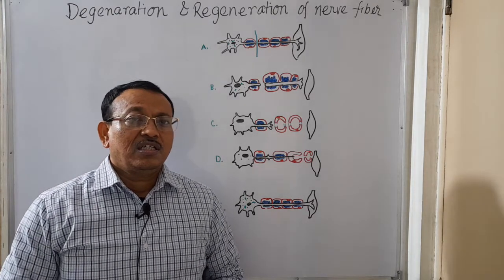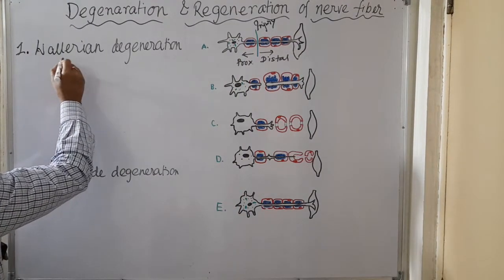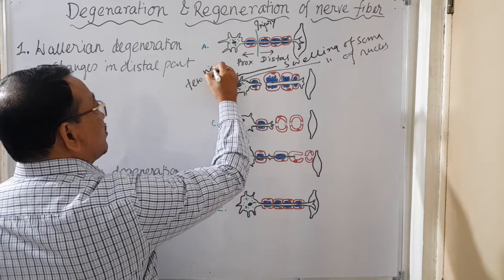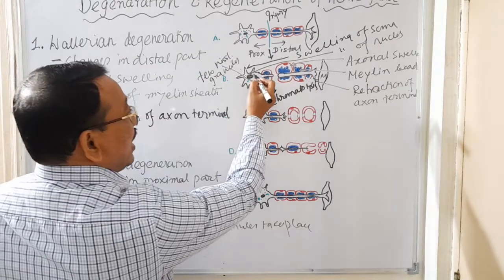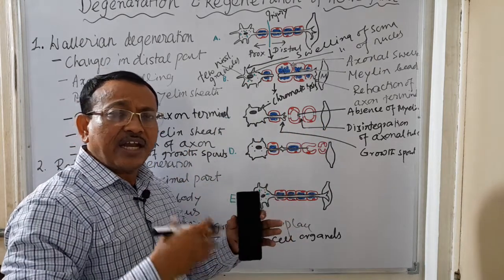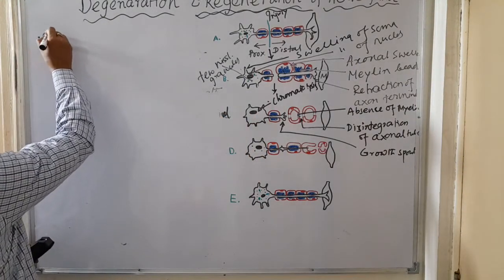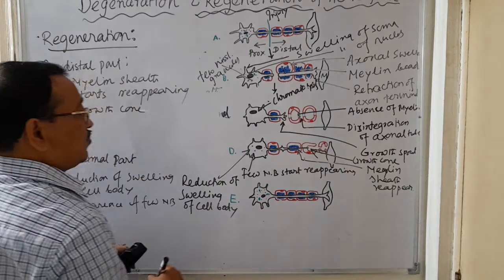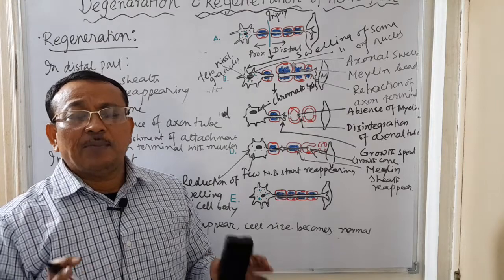Degeneration & regeneration of nerve fiber : For MBBS , BDS and Paramedical students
Degeneration & Regeneration of Nerve fiber:
 If a nerve fiber is injured either due to obstruction of blood flow or transection of nerve or local administration of toxic chemicals, various changes occur in the nerve fiber and cell body. All these changes are collectively called as degenerative changes.
A. Changes of nerve fiber during degeneration :
a) Wallerian degeneration : The degenerative changes takes place in the part of the nerve fiber distal to the injury is named as Wallerian degeneration which occurs within 24 hours of injury. The changes are as follows :
• swelling of axis cylinder followed by breaking up into smaller pieces.
• degeneration of myelin sheath into fat droplets occur from 8th to 35th day.
• multiplication of Schwann cell
• removal of debris of axis cylinder and fat droplets by invading macrophages without affecting neurolemmal sheath. So, the neurolemmal tube becomes empty and filled by cytoplasm of Schwan cells. These changes take place for about 2 months.

b) Retrograde degeneration : When the degenerative changes are seen in the part of the axon proximal to the site of injury along with degeneration of cell body, it is known as Retrograde degeneration. These changes occur only up to the 1st node of Ranvier near the injury.
B. degenerative changes of nerve cell body :It commences within 48 hours after the sectioning of nerve.
• In this process first chromatolysis or disintegration of Nissl bodies takes place
• Disintegration of Golgi apparatus and disappearance of neurofibrils takes place
• Displacement and finally extrusion of nucleus out of cell occurs.

C. Changes during regeneration : The regeneration of injured nerve fiber takes place under some conditions and starts at 4th day after injury and is completed in about 80 days. The changes are as follows :
• growth of schwann cell from the proximal and distal cut ends of the nerve in all direction  to fill up the gap and leads to continuity of neurolemmal tube.
• establishment of axis cylinder after 3 months of injury.
• formation of myelin sheath within one year  and increases it’s diameter.
• appearance of Nissl granules followed by Golgi apparatus in cell body.
• cell looses excess fluid and nucleus occupies the central position.

For further study you can refer to following books :
1. Textbook of Physiology for MBBS by A K Basak published by New Age International Pvt. Ltd. New Delhi.
2. Textbook of Physiology for BDS by A K Basak published by New Central Book Agency, Kolkata.
3. Physiology : Made Easy  by A K Basak published by New Central Book Agency, Kolkata